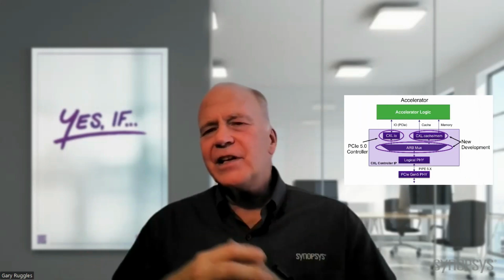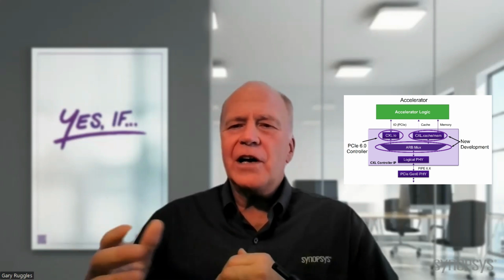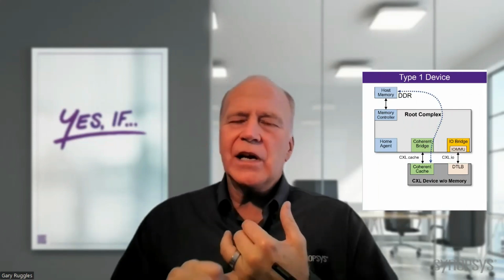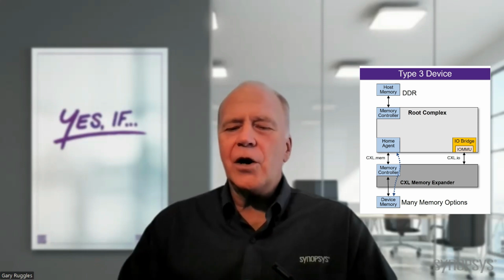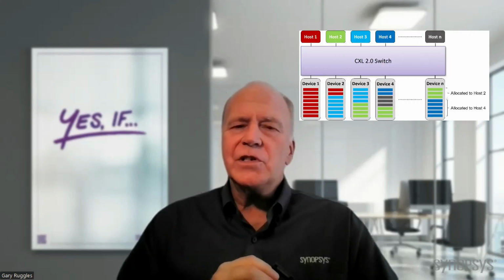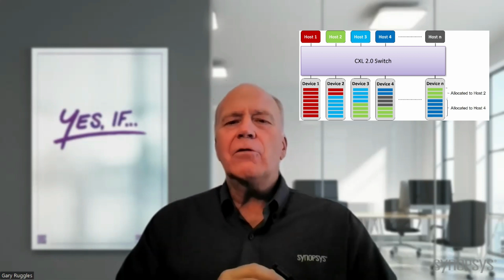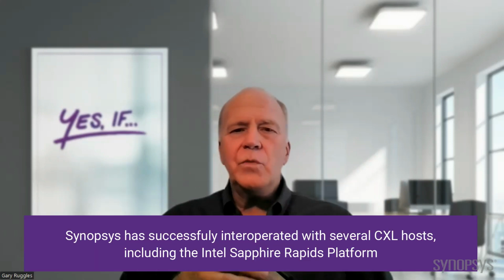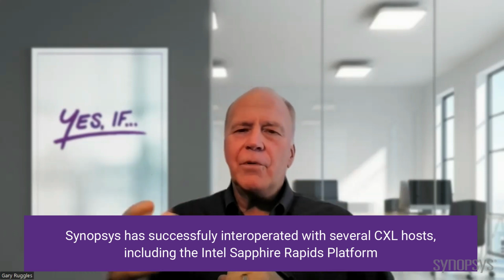Synopsys | Advancing Your CXL Designs with Complete IP Solutions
Gary Ruggles, Sr. Staff Product Marketing Manager at Synopsys presents Advancing Your CXL Designs with Complete IP Solutions